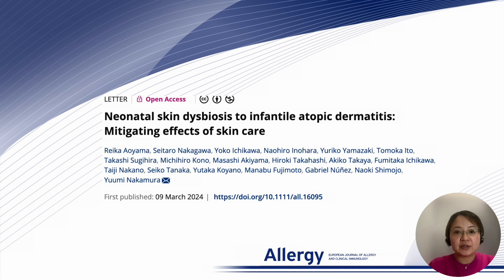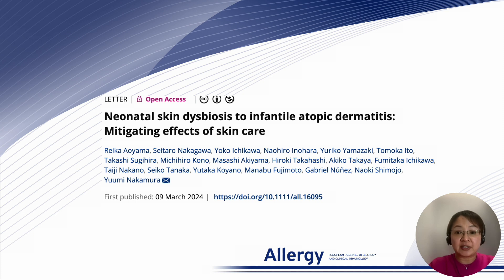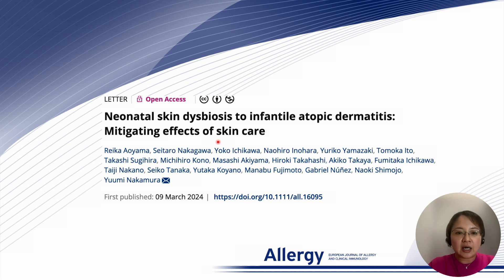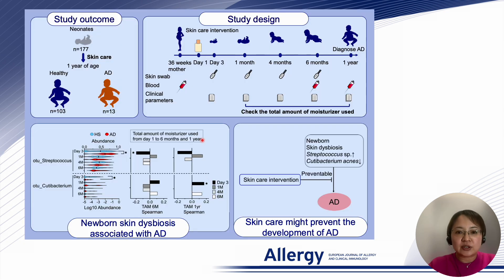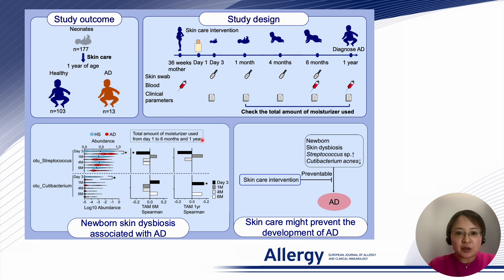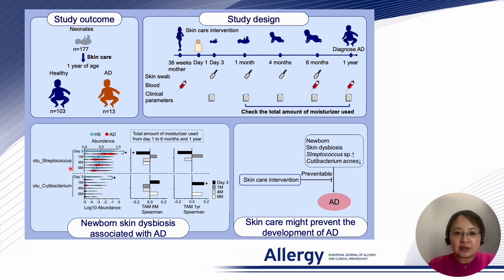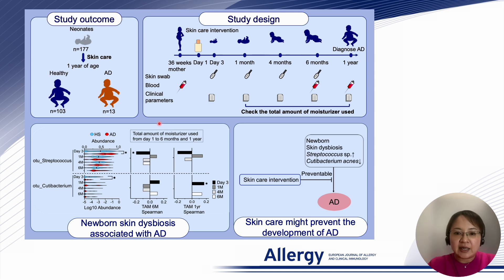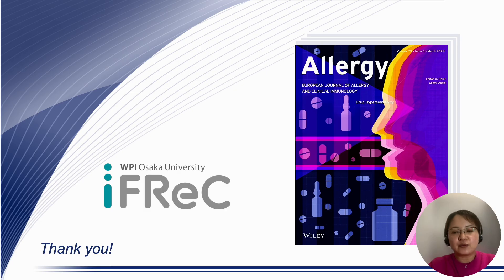Neonatal skin dysbiosis to infantile atopic dermatitis: Mitigating effects of skin care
Yuumi Nakamura from Osaka University, Japan, presents their research findings published in Allergy:

Aoyama, R. et al. (2024), Neonatal skin dysbiosis to infantile atopic dermatitis: Mitigating effects of skin care. Allergy.